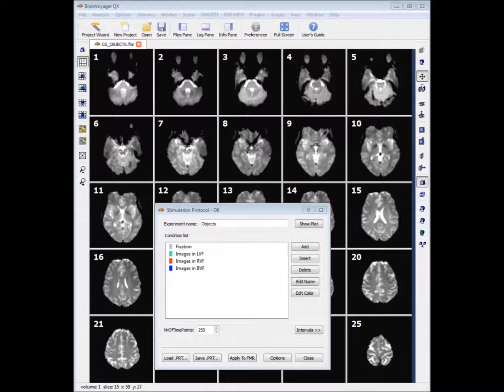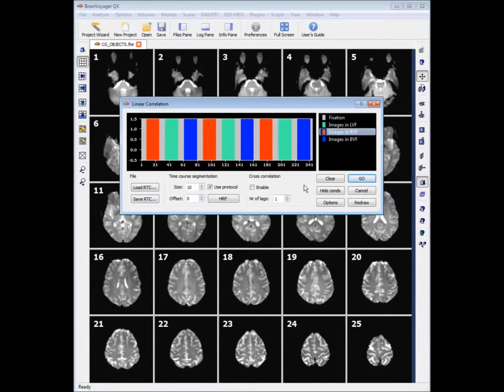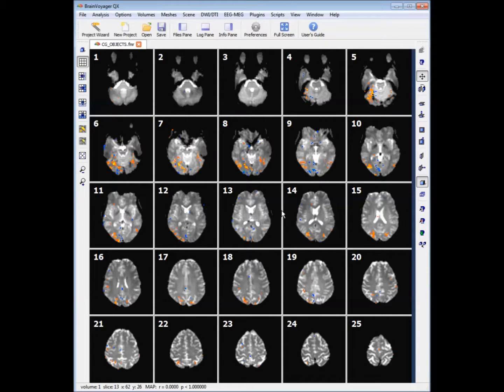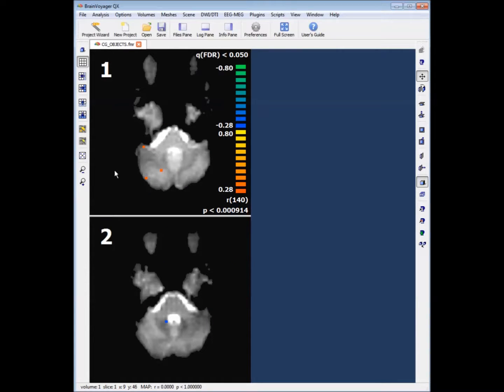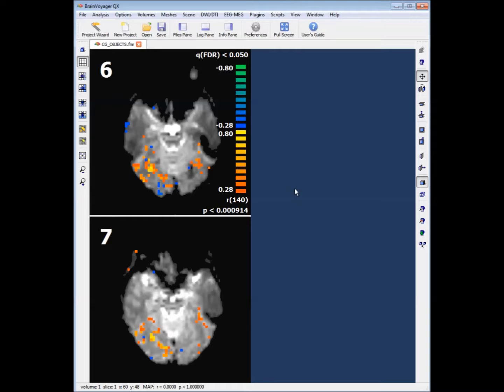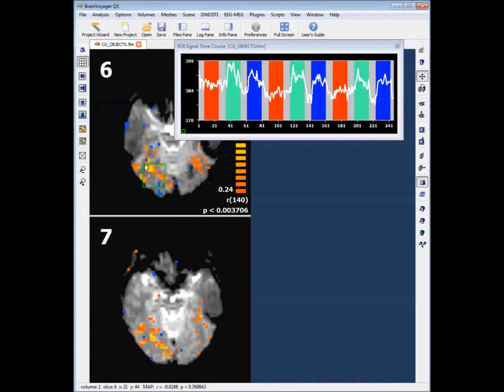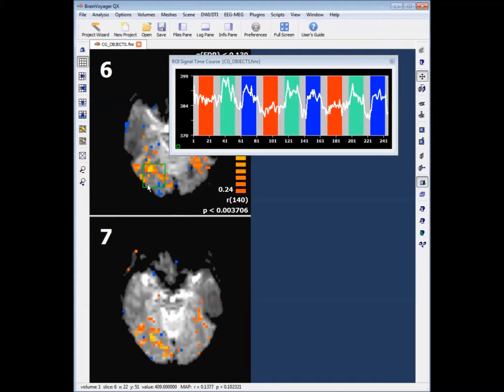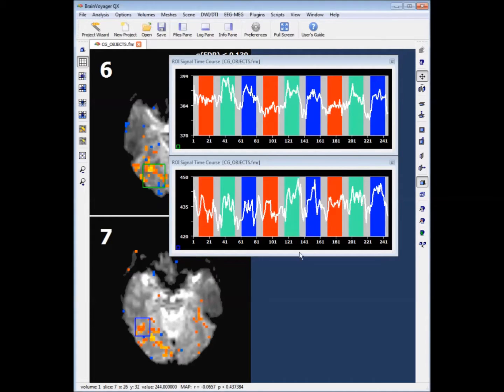BrainVoyager Tutorial - Analysis in Original Space - Part 3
Part 3: Statistical Tests and Time Courses